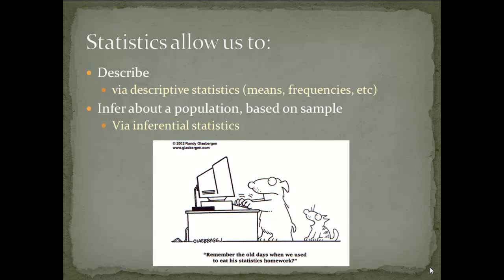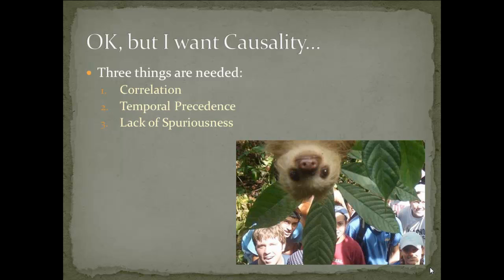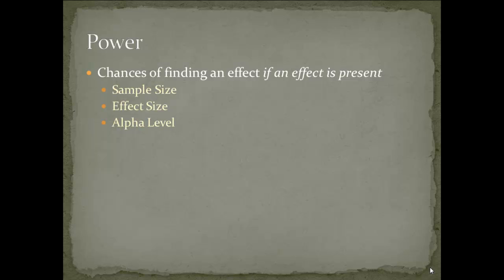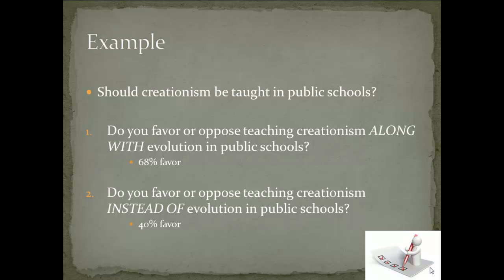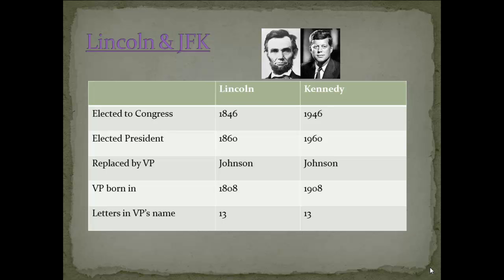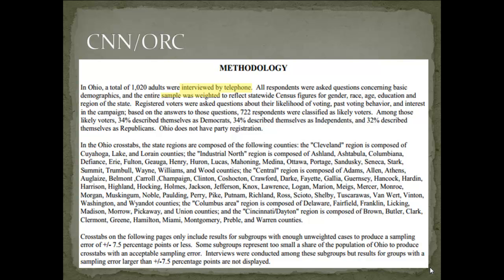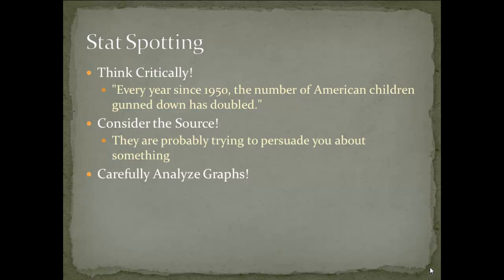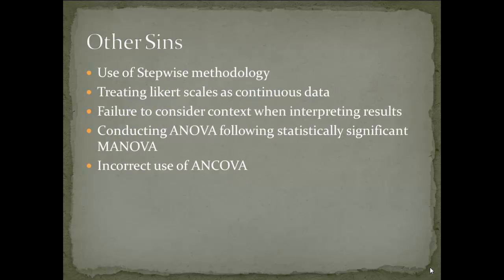Seven Deadly Sins of Quantitative Methods in Academia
This is the video recording of Amanda's presentation to the University of North Texas COI Brownbag series. In the presentation, Amanda discusses common statistical mistakes and how to avoid them.

Links from the video (they didn't work in the video)